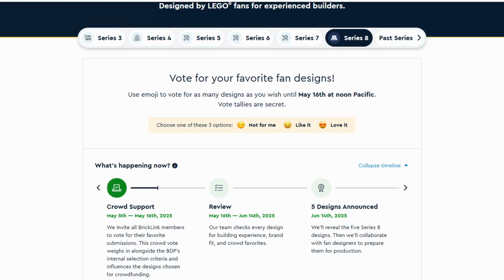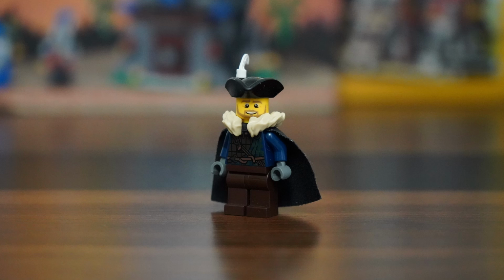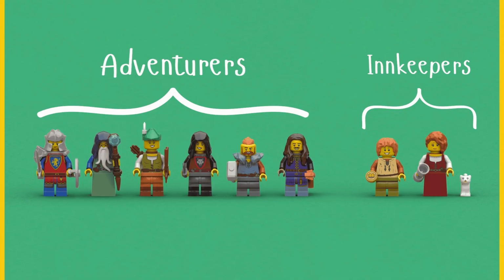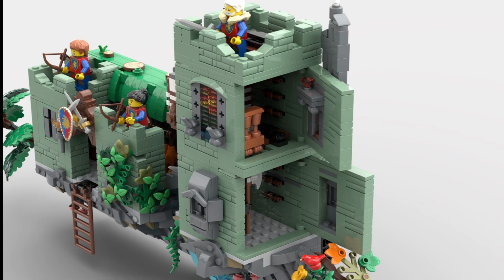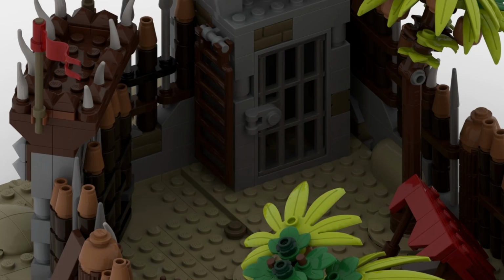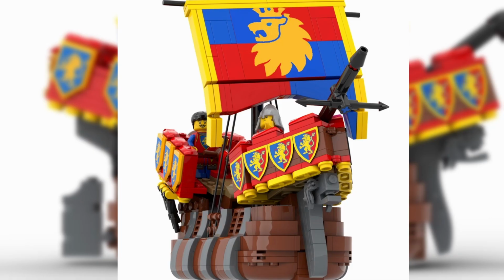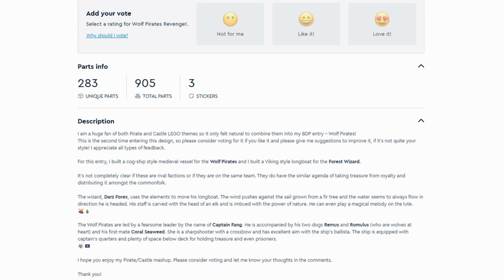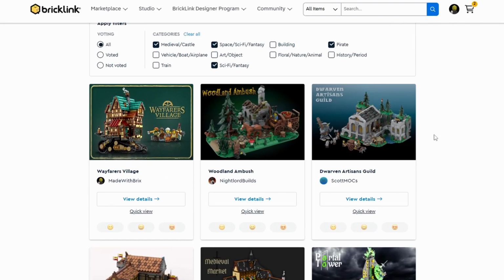The Best Bricklink Series 8 Submissions!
Last Chance to Vote in the Bricklink Series 8 Designer program.